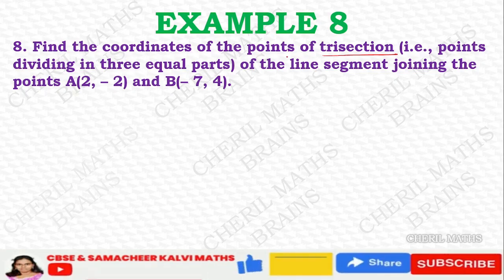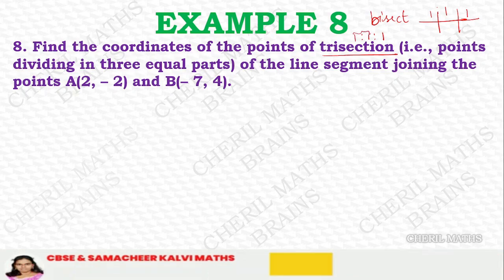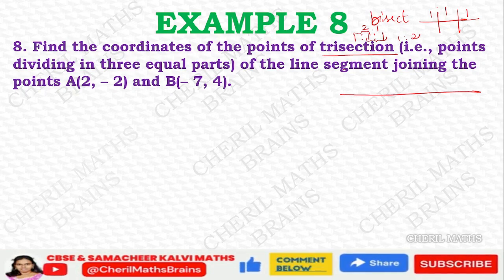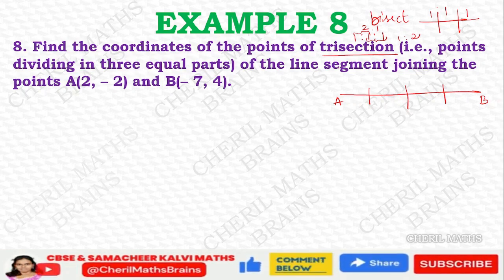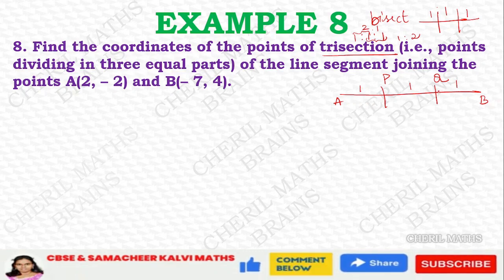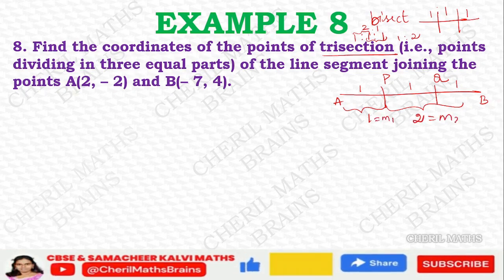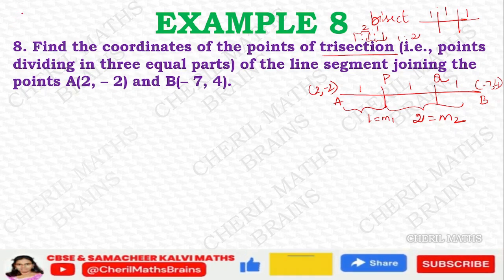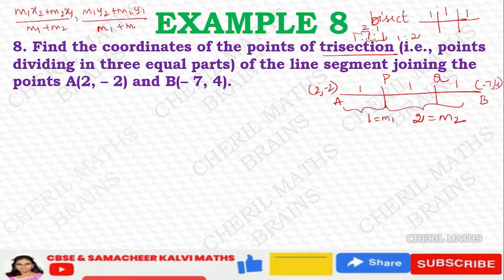CBSE CLASS 10 MATHS CHAPTER 7 COORDINATE GEOMETRY - EXAMPLE 8 In English